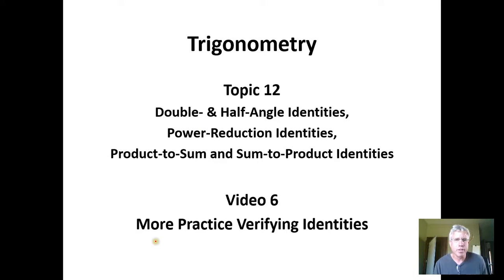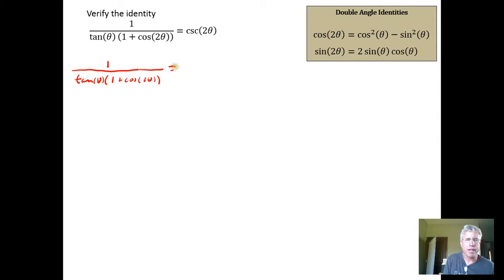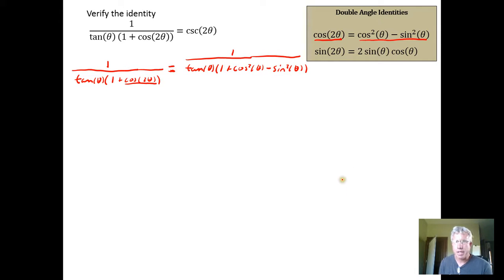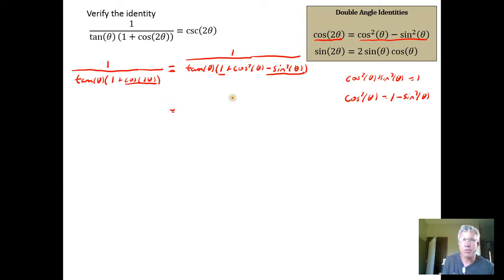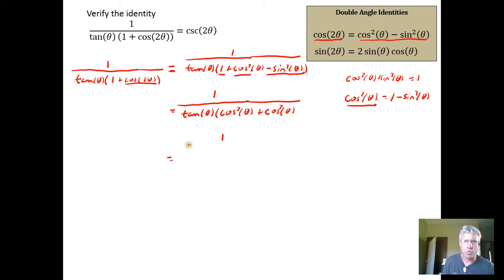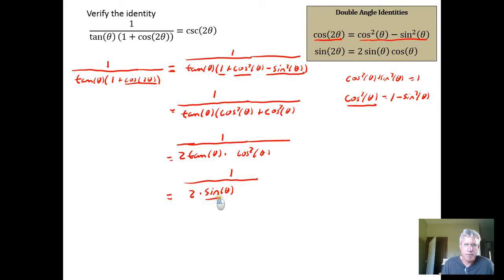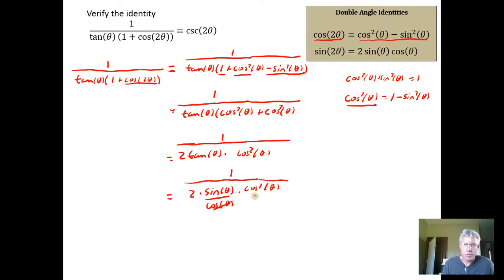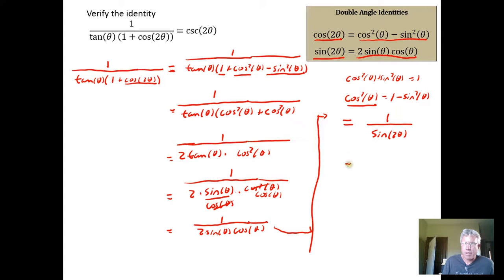More Practice Verifying Identities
In this video, we use double-angle identities to help verify an identity.